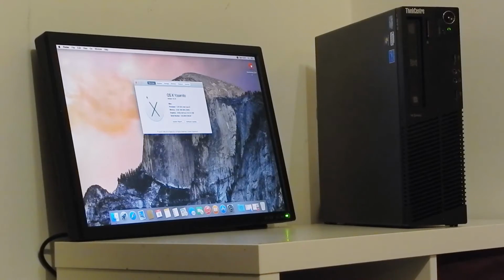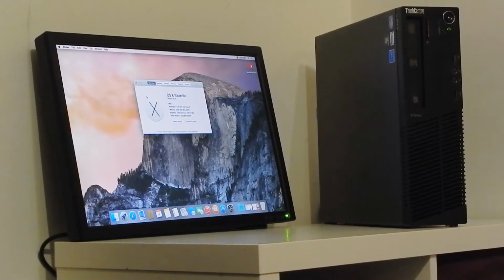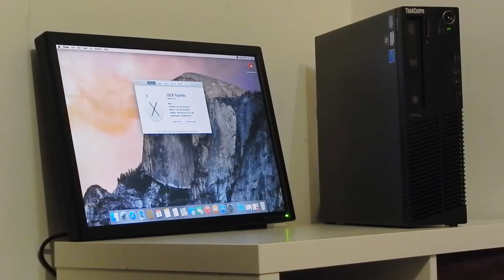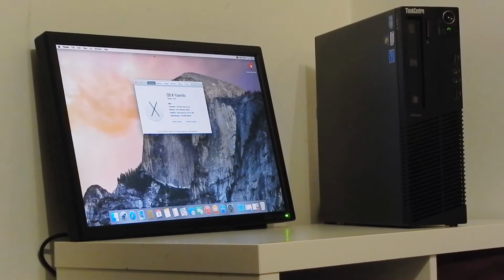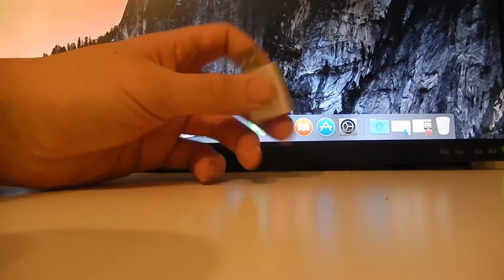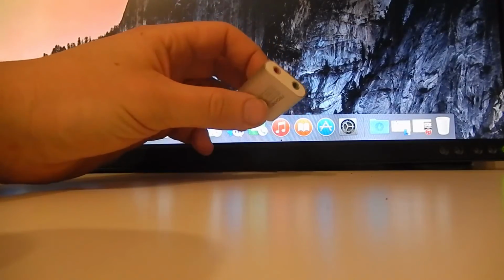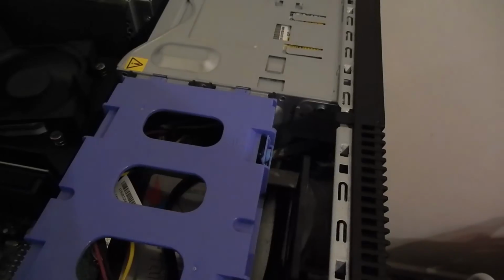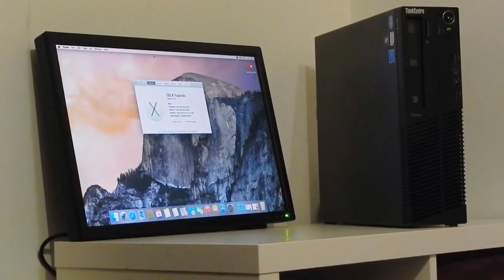Crazy Easy Powerful Hackintosh - Lenovo M80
This one is such an easy win, god knows I wanted some trouble with this, because that's the fun. But hey, an easy win's a win.
Yosemite install guide, follow, boot, go.
What I used:
Audio adapter (Tecknet)

Cheers guys